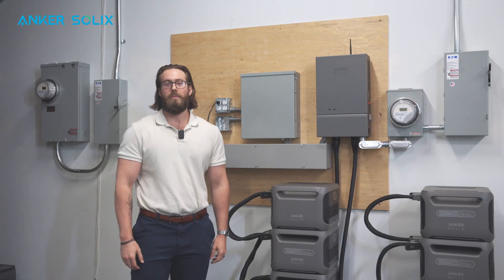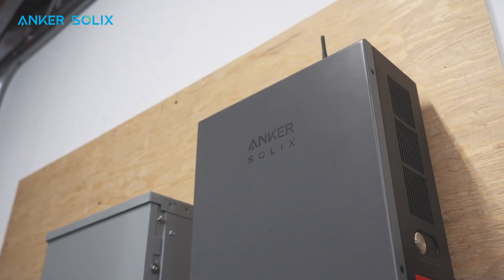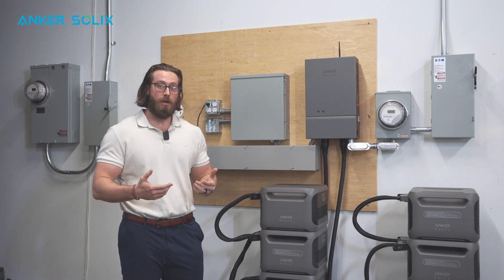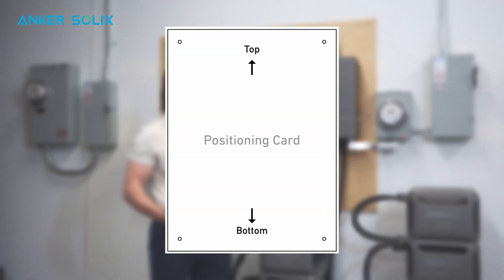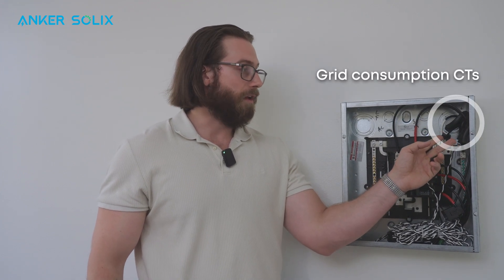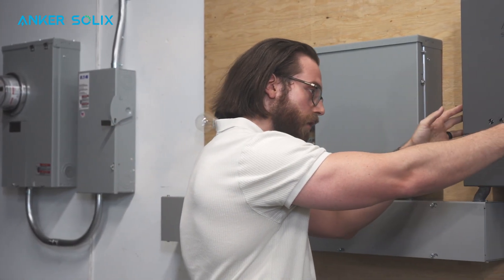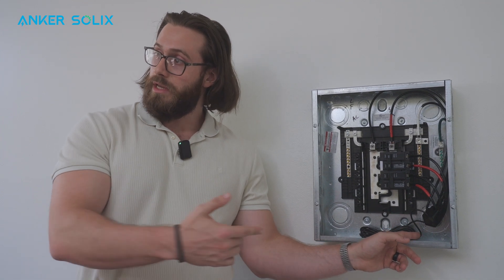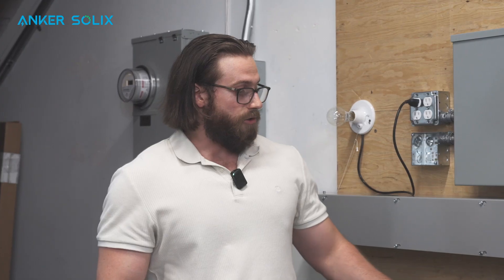F3800 & F3800 Plus with HPP Installation Best Practice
This guide is intended for professional installers.

Find out the best practices for installing Anker SOLIX F3800 and F3800 Plus
with Home Power Panel.

We'll guide you on the information you need before installing and introduce tips and precautions to take for 2 common scenarios in the field.

CHAPTERS
00:00 - 00:08 Introduction
00:08 - 02:36 Info to Collect Before Setup
02:36 - 4:29 Main Panel Setup (Inside)
04:29 - 06:15 Main Panel Setup (Outside)
06:15 - 06:48 Wiring Recommendation
06:48 - 07:26 F3800 Plus New Feature